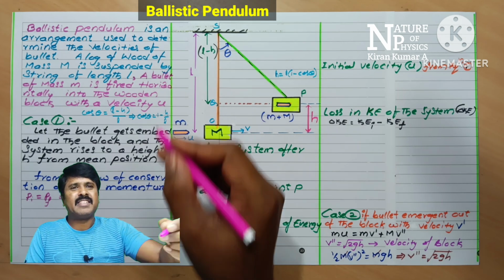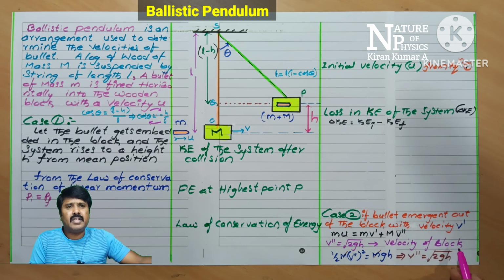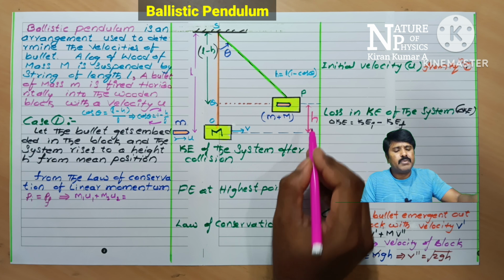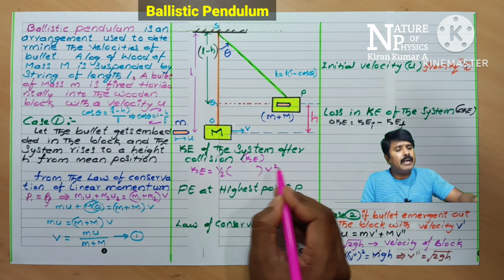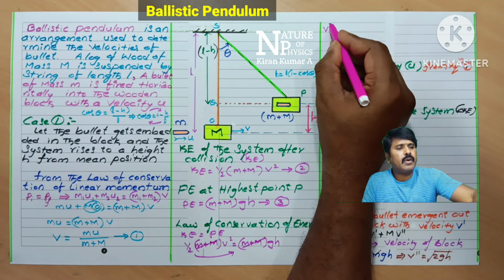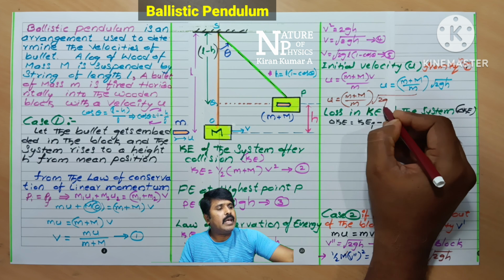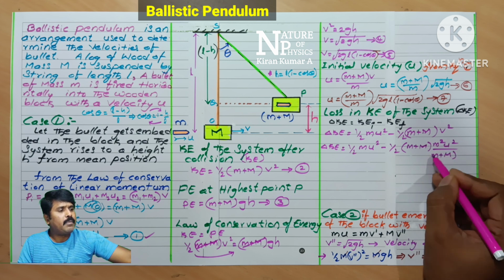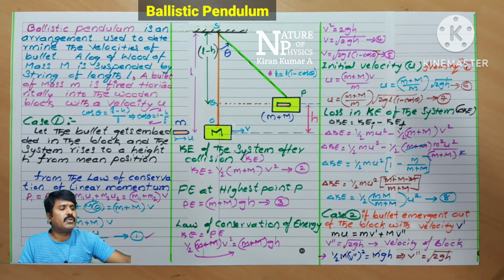Derivation of Ballistic Pendulum for Velocity of Bullet ll Momentum and Kinetic Energy